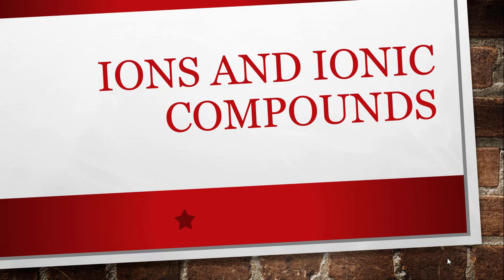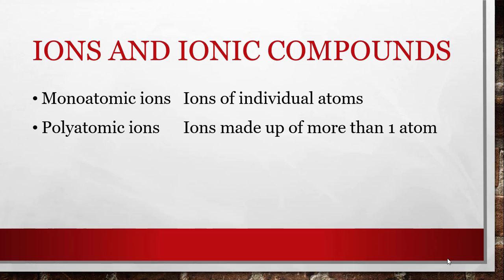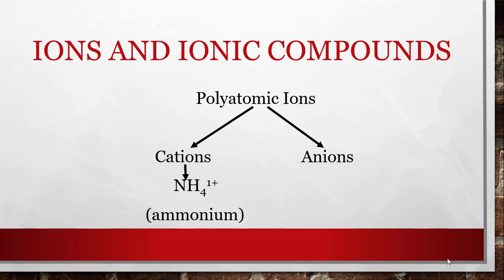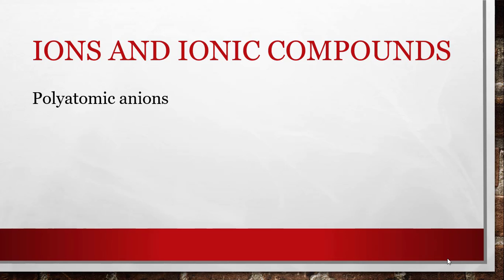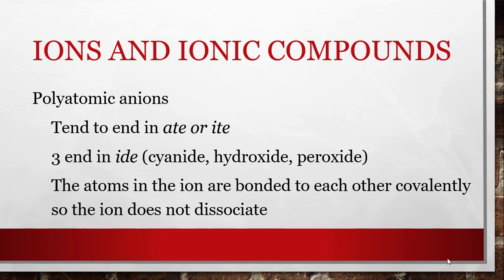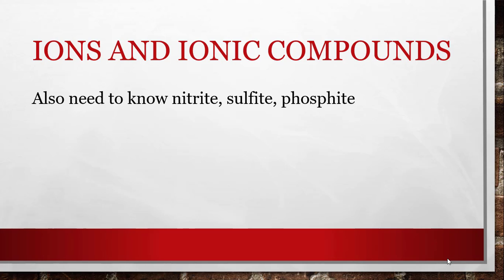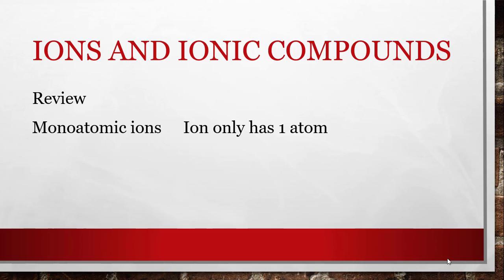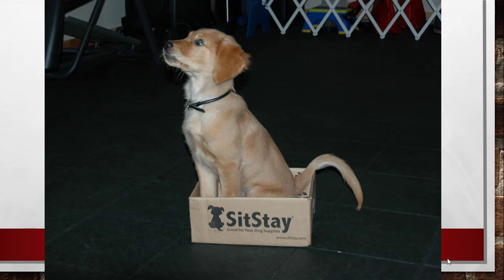18 - Polyatomic Ions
A very short video on ions composed of more than 1 atom (hence the name polyatomic ions)